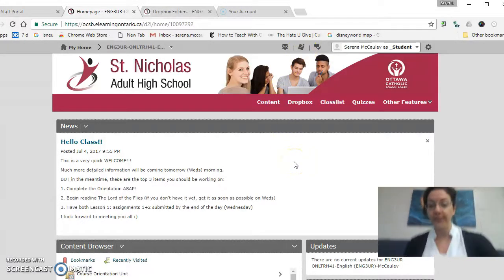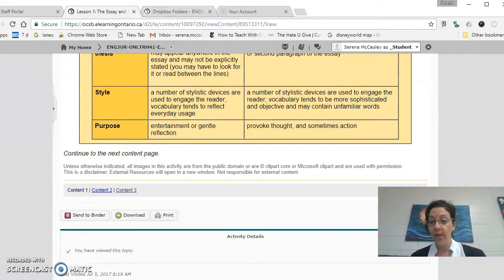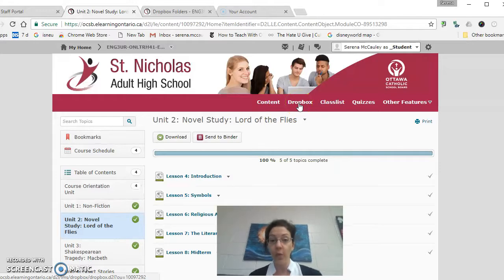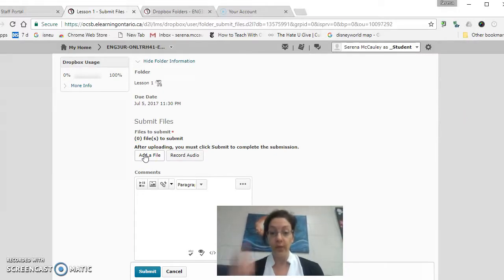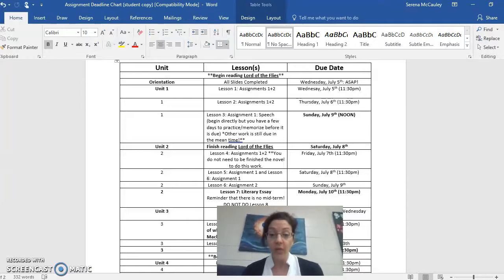ENG 3U Summer School Welcome